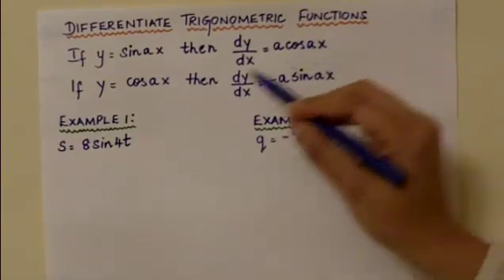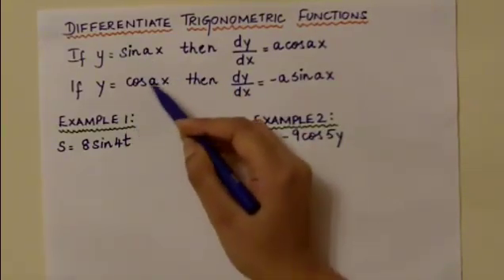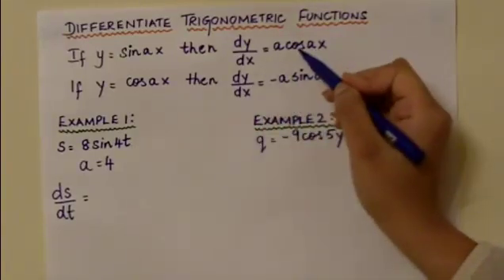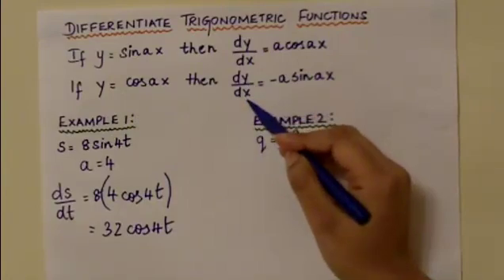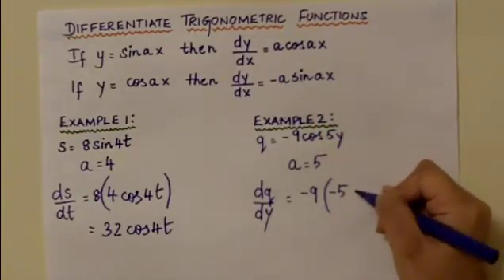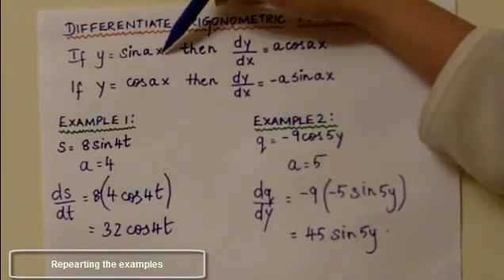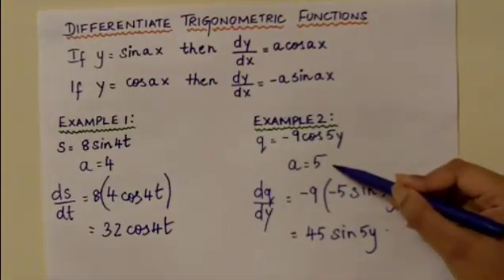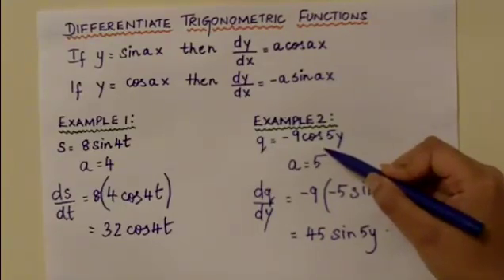differentiate trigonometric functions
offers FREE Maths webinars. The video shows how to differentiate trigonometric functions.